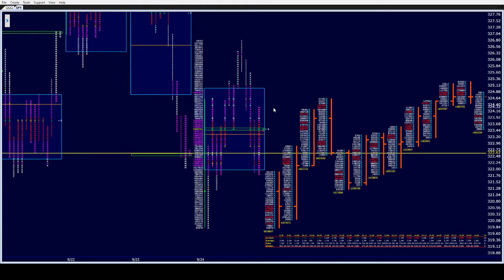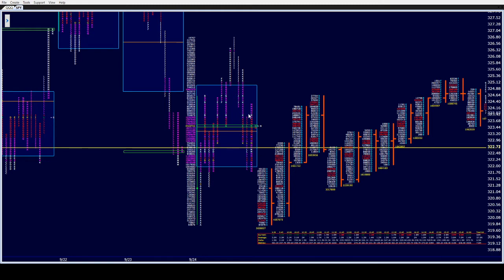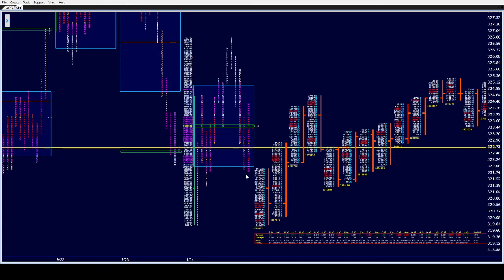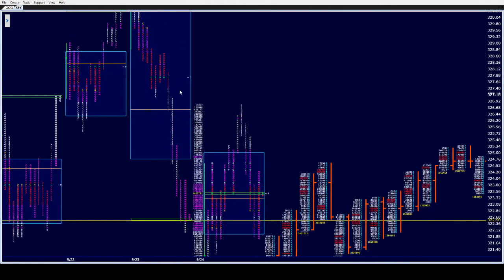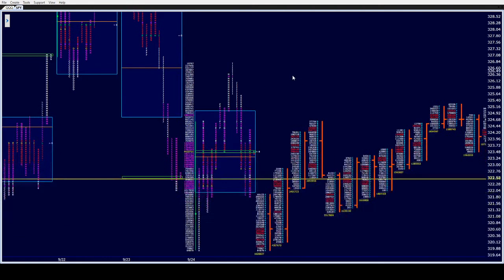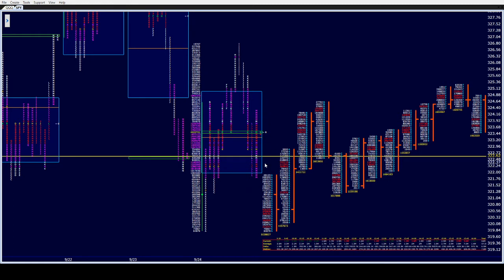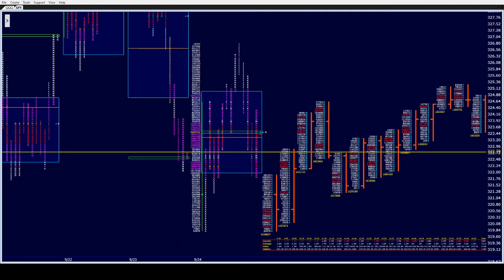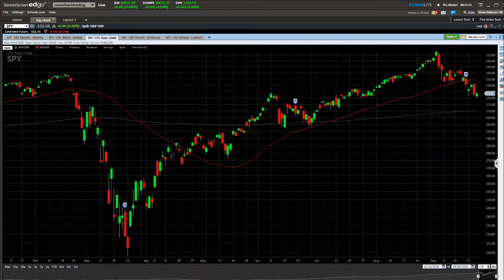Spy 9am 9/25/20..short & sweet.market in balance waiting for MGI. My voice and streaming room helps!